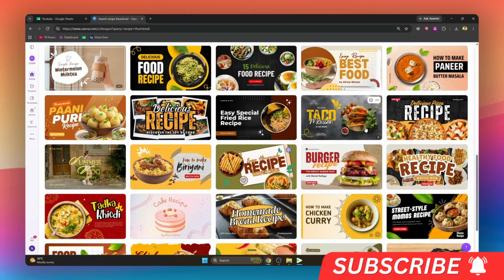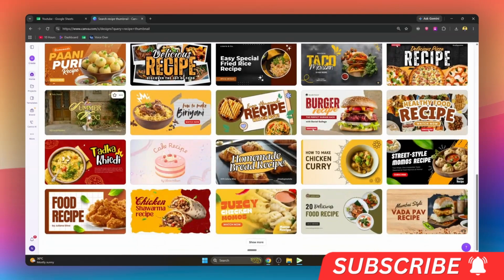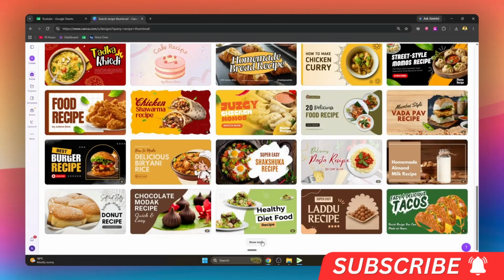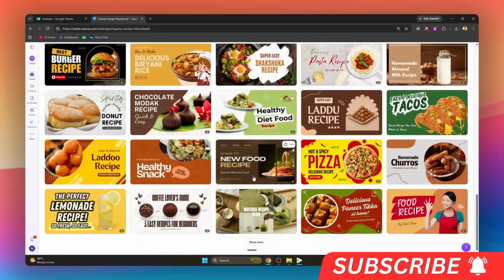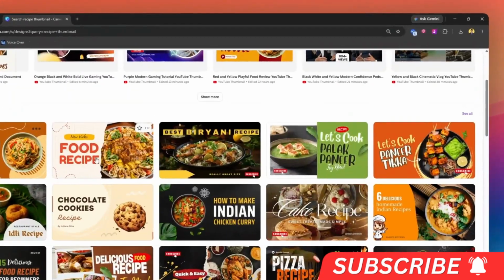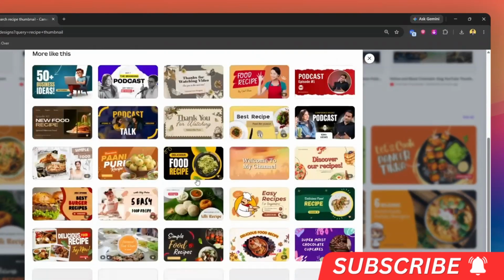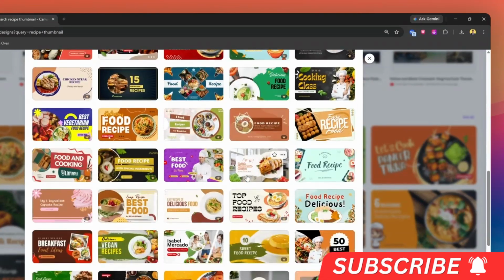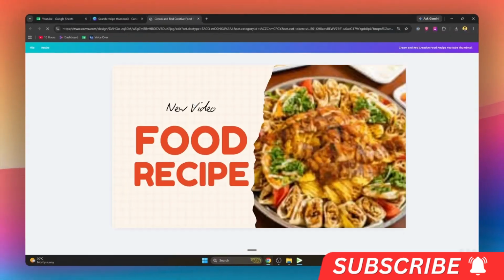How to Create a Recipe YouTube Thumbnail in Canva Free (Full 2026 Guide)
Learn how to create a recipe YouTube thumbnail in Canva Free with this complete 2026 step-by-step tutorial. In this Canva tutorial, you'll discover how to design eye-catching recipe thumbnails using Canva's free templates, fonts, graphics, colors, and editing tools to boost your click-through rate (CTR) and attract more viewers.

Whether you're creating cooking videos, recipe tutorials, baking content, food vlogs, restaurant videos, healthy meal guides, or chef tutorials, this guide will show you how to create professional YouTube thumbnails without Canva Pro.

📌 In this tutorial, you'll learn:
• How to create a recipe YouTube thumbnail in Canva Free
• Choose the best recipe thumbnail templates
• Add food photos, text, and graphics
• Remove and edit backgrounds
• Use colors and layouts that increase CTR
• Export thumbnails in high quality
• Canva recipe thumbnail tips and tricks (2026)

This Canva tutorial is perfect for beginners, YouTubers, chefs, food bloggers, restaurant owners, content creators, freelancers, and anyone who wants to create professional recipe YouTube thumbnails using Canva Free.